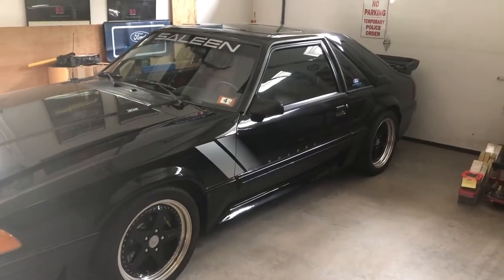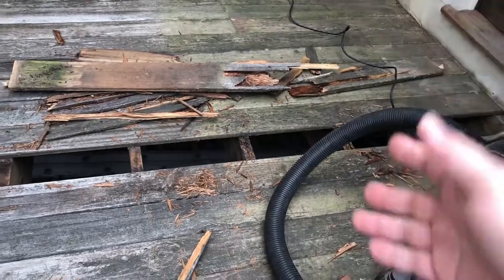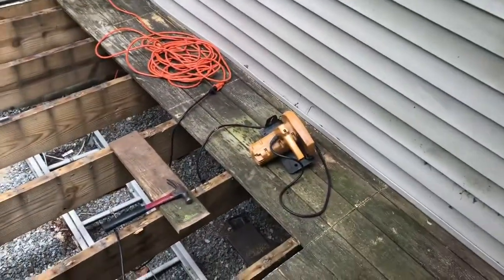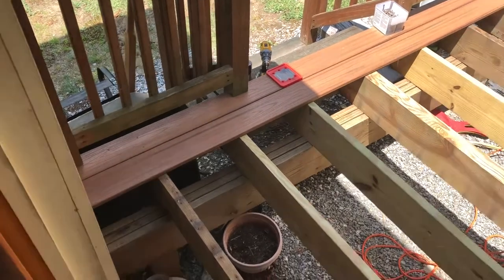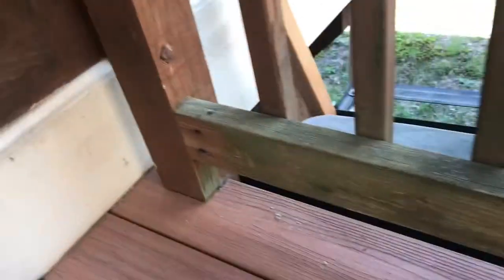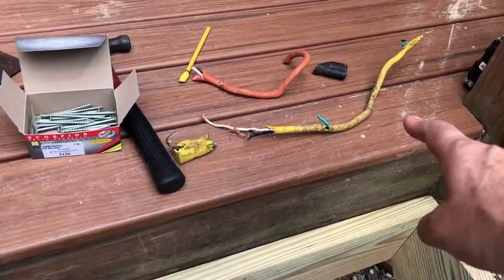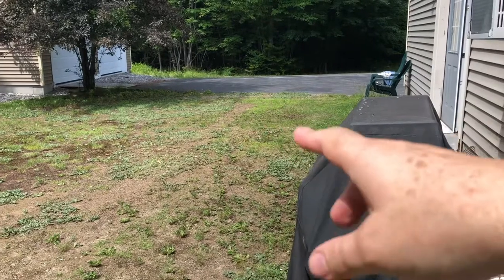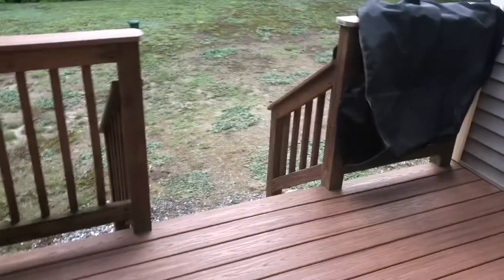Replacing Rotten Decking With Trex!!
I replace the 15 year old rotten pressure treated decking on my 'grilling porch' with Trex! Not necessarily a how to, just a chronicling of my experience.